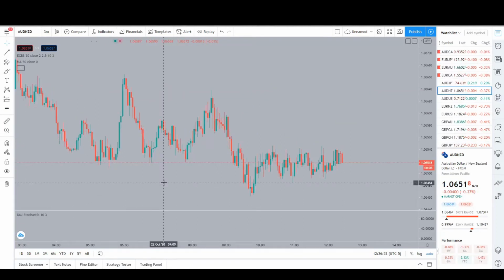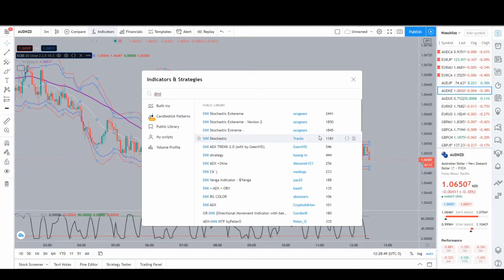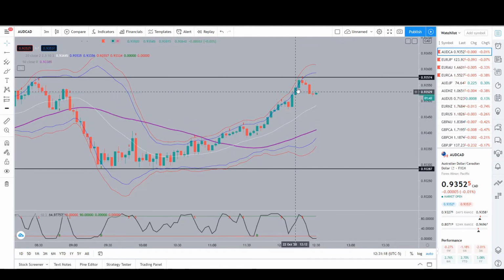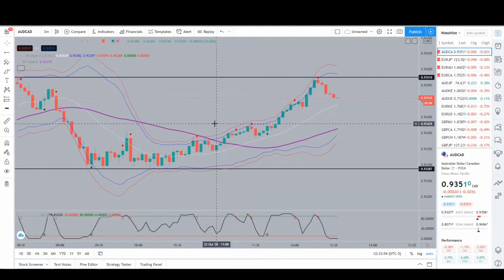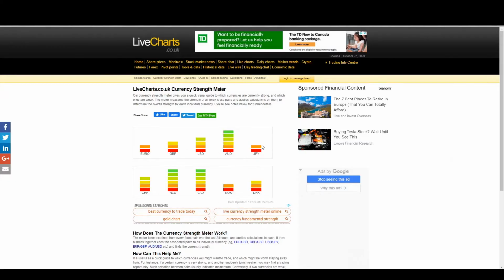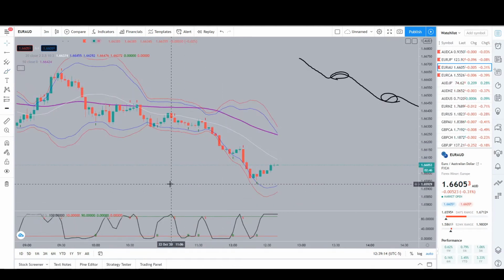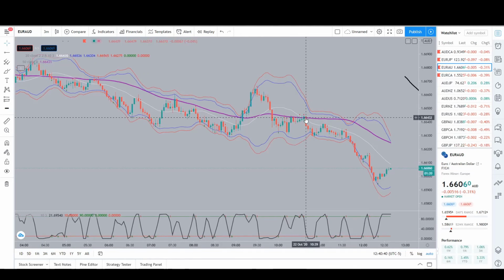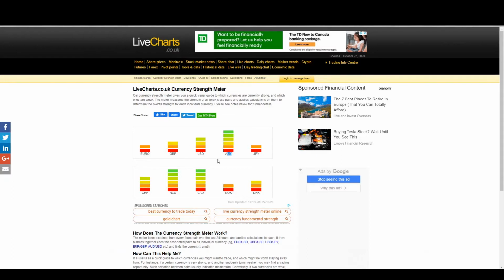|| 2 EASY TRADING STRATEGIES FOR BEGINNERS || BINARY FOREX TRADING ||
In this video I show you guys two simple, and easy trade strategies for binary forex.